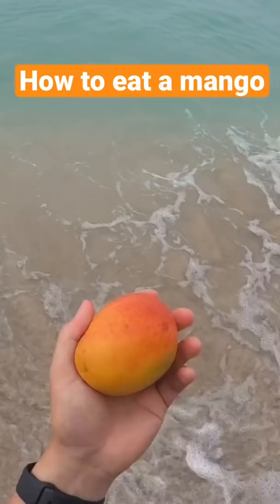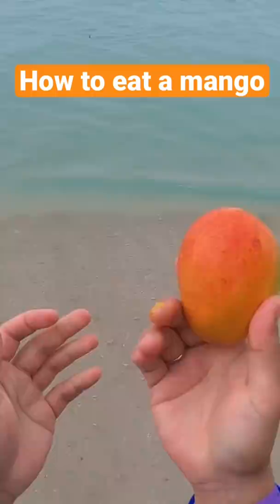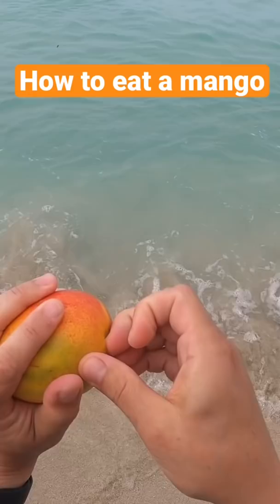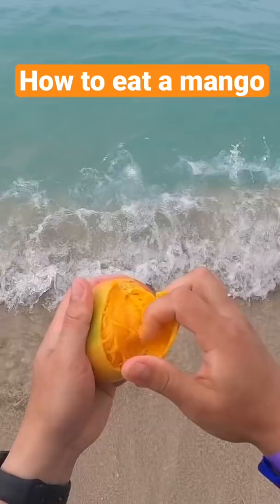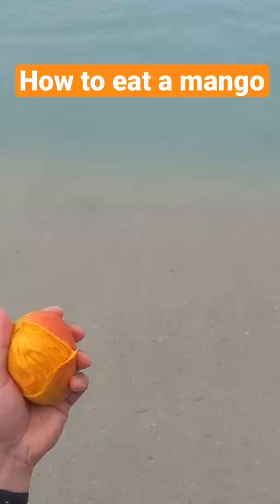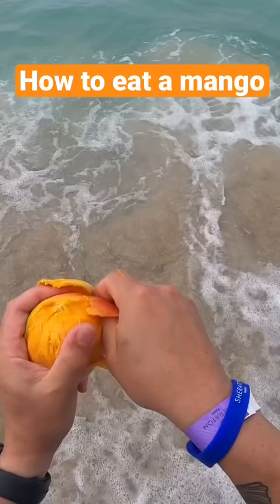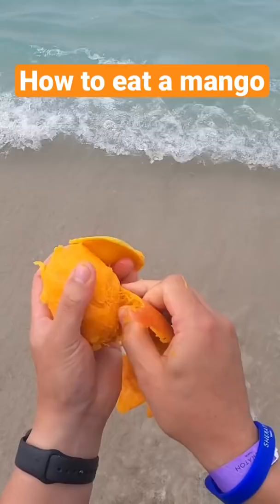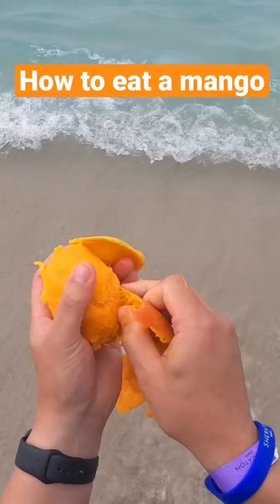How to Eat a Mango